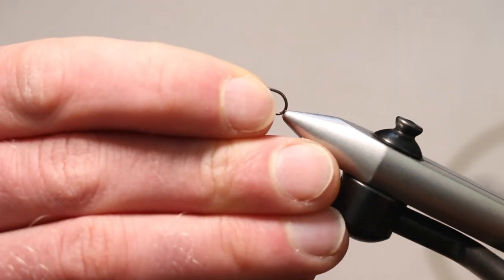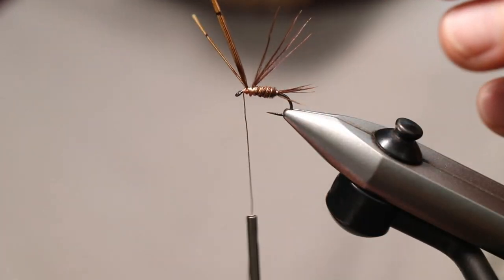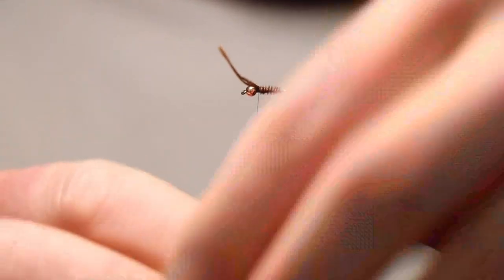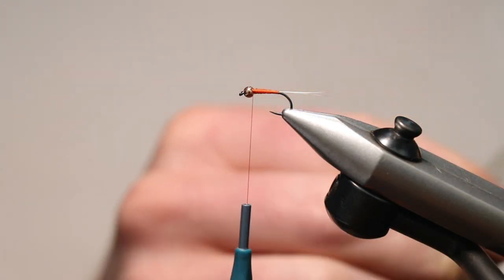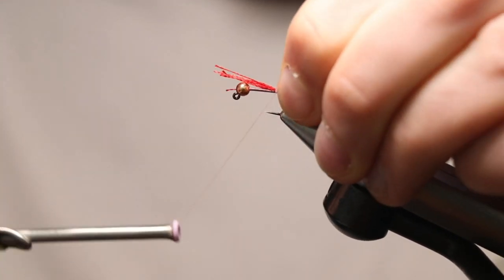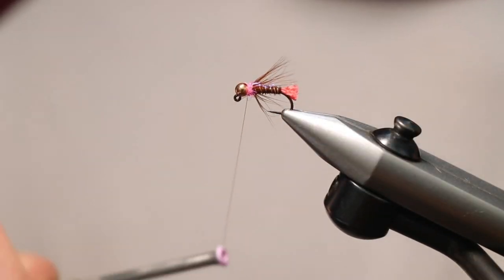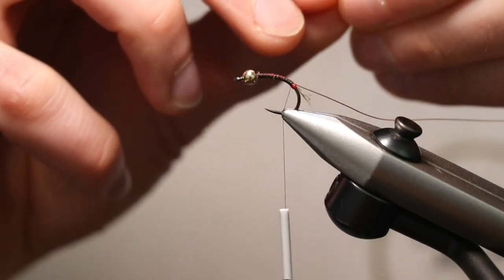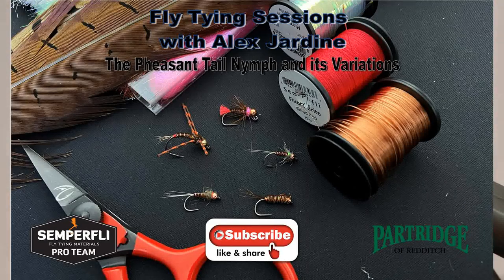Fly Tying Sessions with Alex Jardine: The Pheasant Tail Nymph and Variations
Welcome to The Fly Tying Sessions with Alex Jardine. These are fortnightly fly tying videos, looking to help offer new patterns, interesting techniques and hopefully a bit of fishing fun.

Today's topic looks into the humble Pheasant Tail Nymph created by Frank Sawyer and since developed into a range of variations. It is one of the most effective flies for trout and grayling the world over.

Featured Flies (watch the video for material lists):
1. The Sawyer's Pheasant Tail Nymph
2. The Mary PTN
3. The Flashback PTN
4. The Vlad
5. The Rubber Leg PTN

Tight lines and strong threads!
Alex